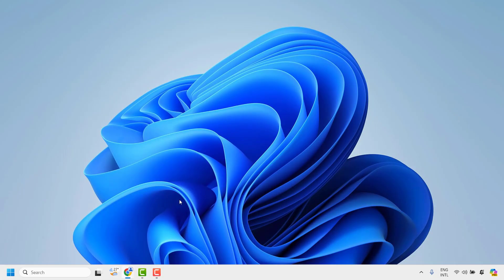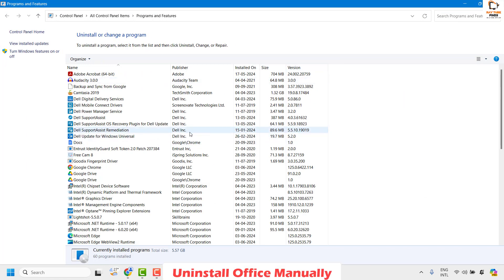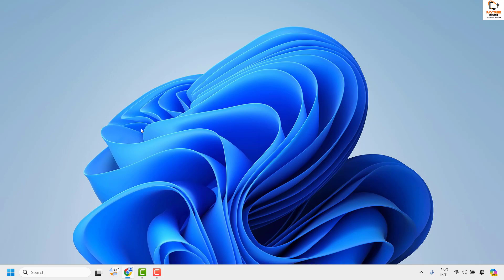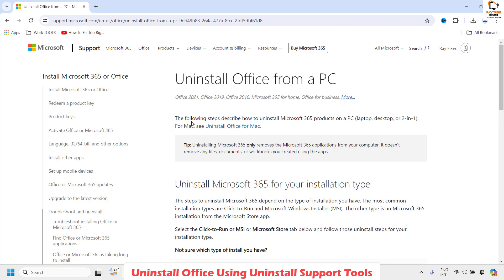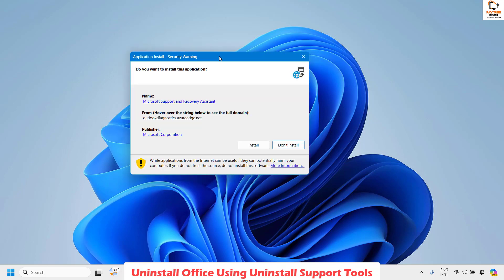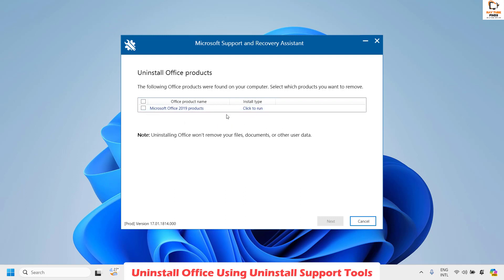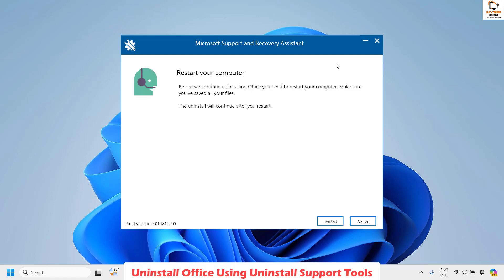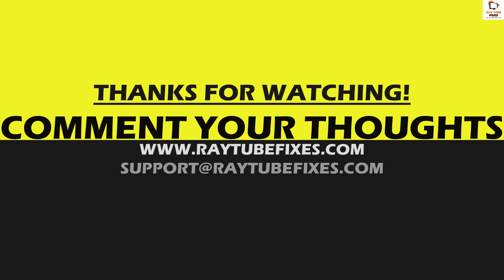How to "Completely Remove Office from Windows"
To uninstall Microsoft Office on Windows 10/11, you can do it from Control Panel or Settings. Microsoft also offers a professional Office Uninstall Tool to help you uninstall Office automatically.